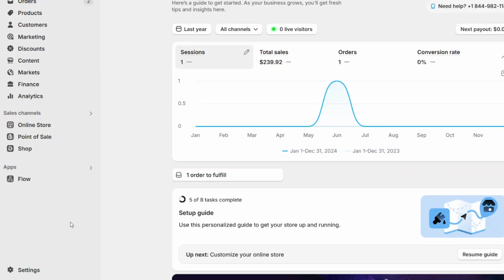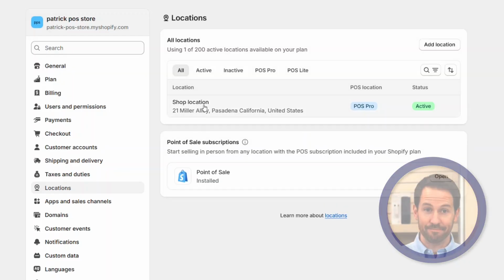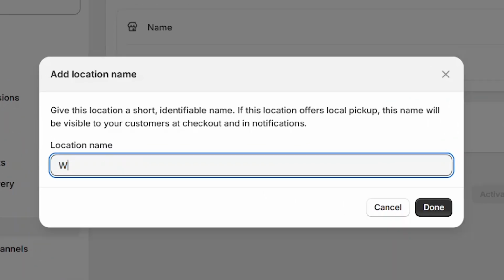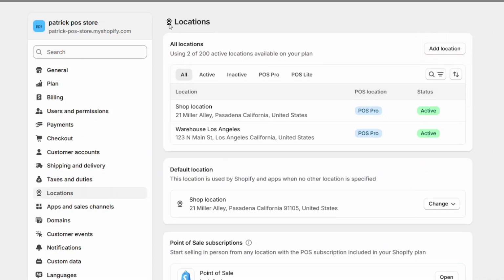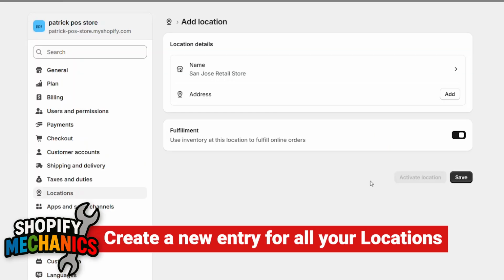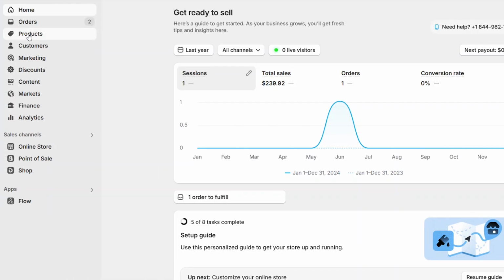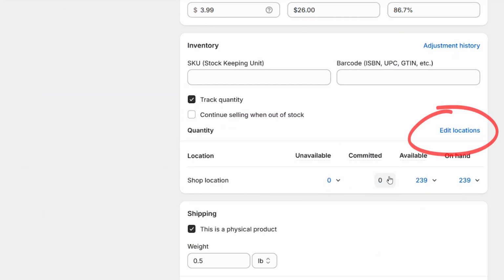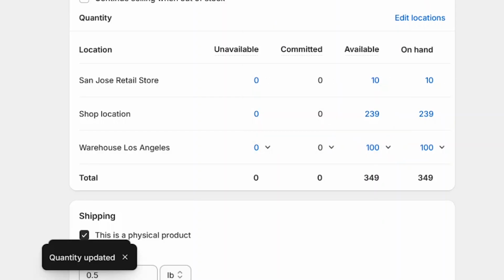How to Create Shopify Locations and Assign Them to Products -- Shopify Mechanics!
Do you need multiple Locations in @shopify for your products? Let the Shopify Mechanics show you how to quickly setup a new location and assign products. Locations are super helpful for organizing your products according to warehouse, retail or physical location. You can configure different locations in Shopify to match your fulfillment needs.

What is Shopify Mechanics?

We've created these virtual friends to help you with REAL problems. Shopify Mechanics are AI created tutorial videos to help with everyday Shopify issues. The videos are created by the real Shopify Experts at Sunrise Integration using a mix of AI and live Shopify screen recordings. The tips and tricks are real, even though the people are pixels!